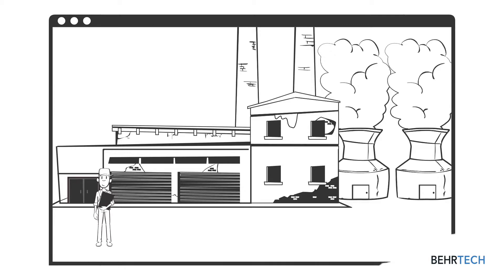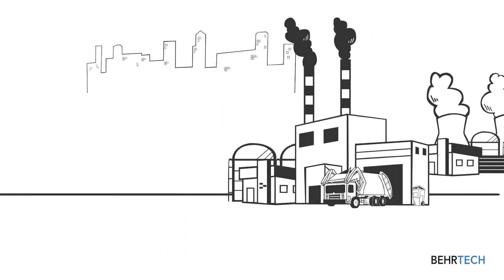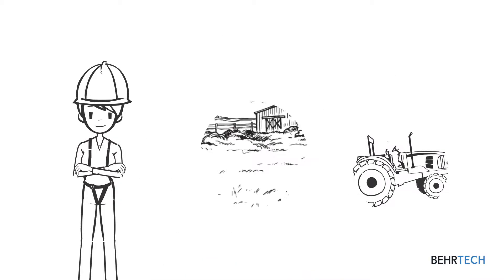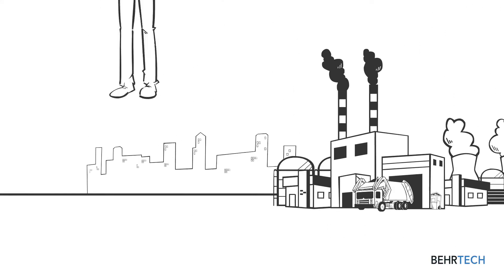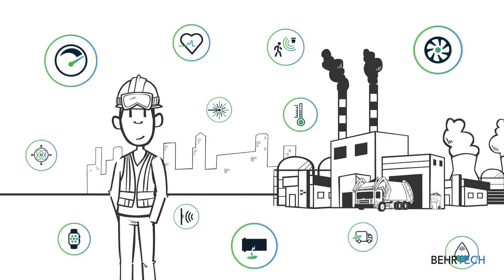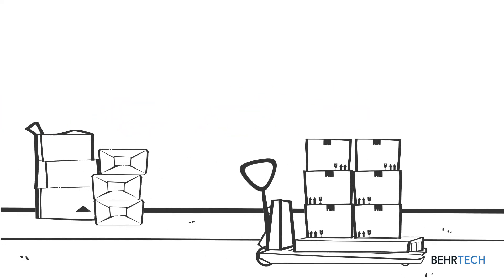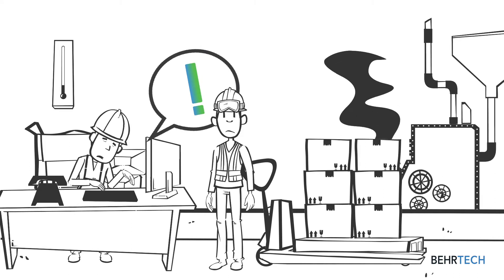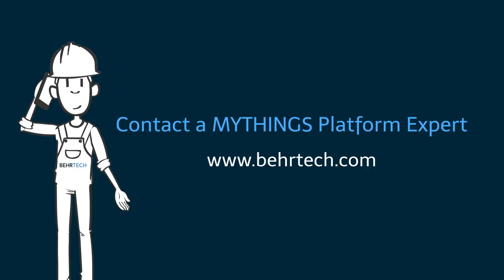LPWAN for Environmental Wireless Sensor Networks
From manufacturing, mining, oil and gas to smart buildings and agriculture, environmental monitoring is a critical application across industries and verticals. The collection of ambient data offers exciting opportunities for improving production processes, worker safety, regulation compliance, and energy management.

Low-Power Wide Area Networks (LPWANs) are the ideal choice for connecting environmental sensors. Long range, low power consumption and low costs allow for effective deployment of large-scale ,environmental wireless sensor networks with the least upfront investment and maintenance requirements.

Download our White Paper
Unleashing the Power of IoT Enabled Environmental Monitoring